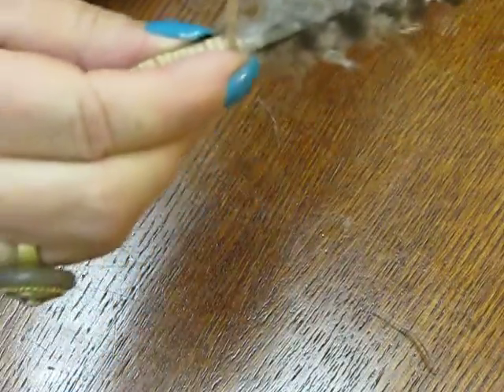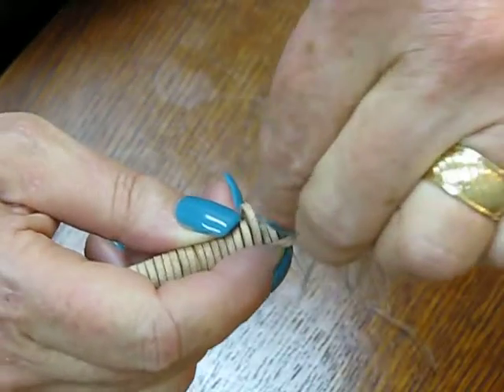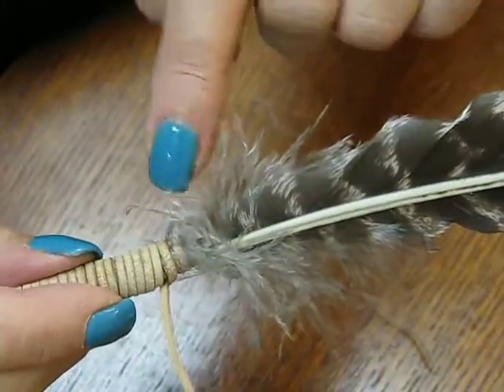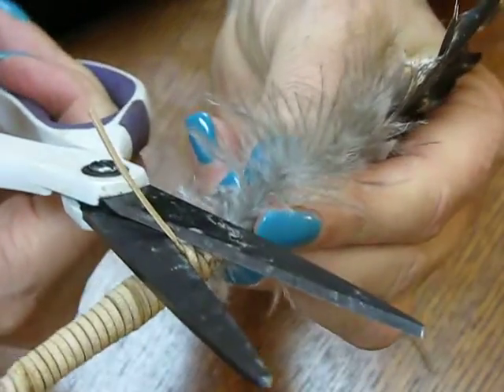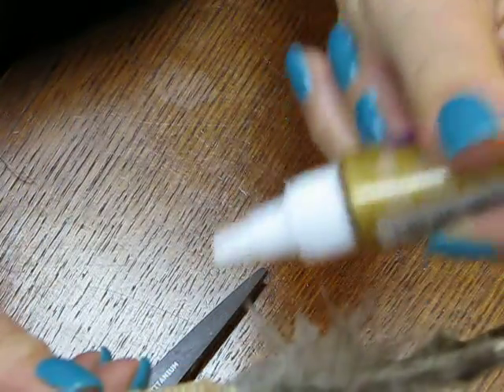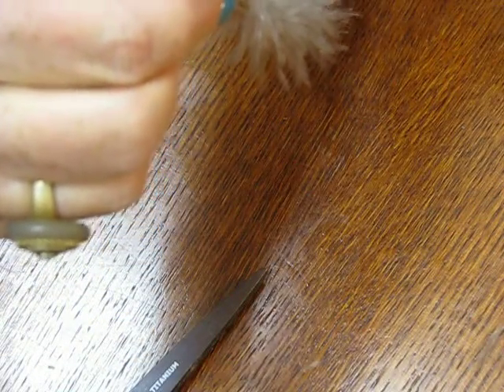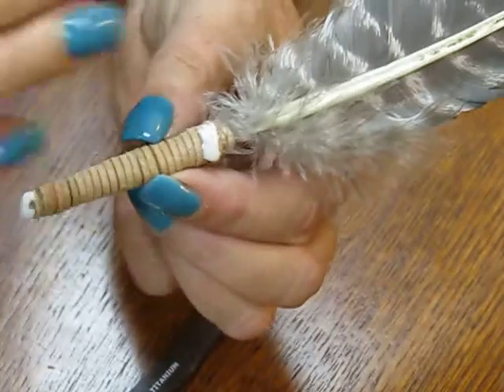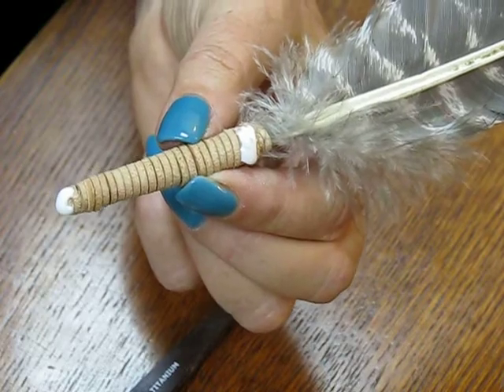3 Knotting and applying the glue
Step 3 in the feather wrapping project.